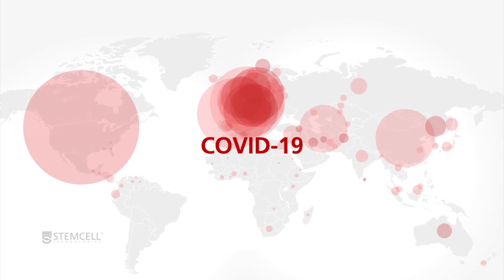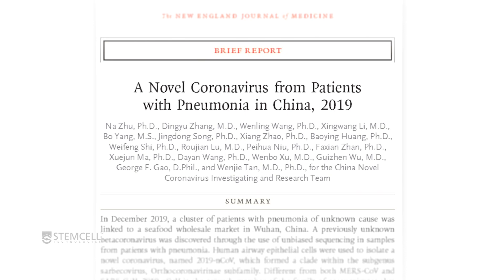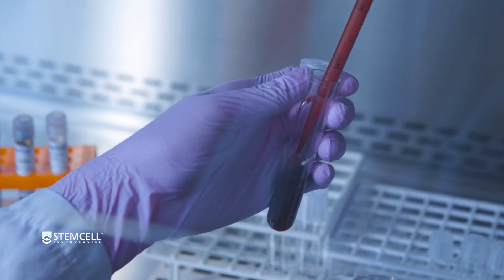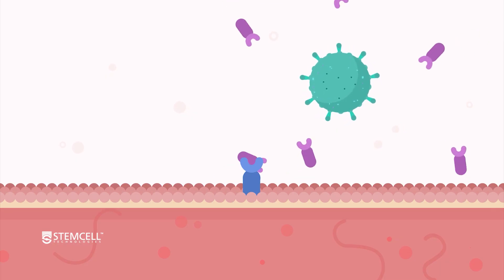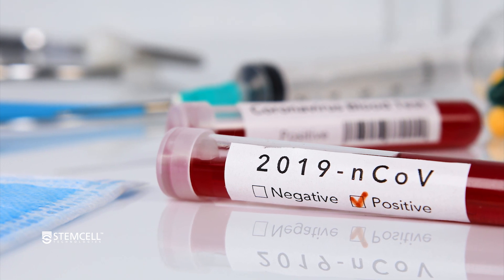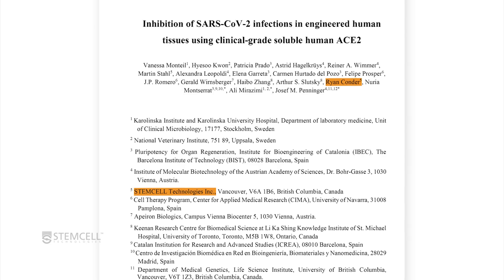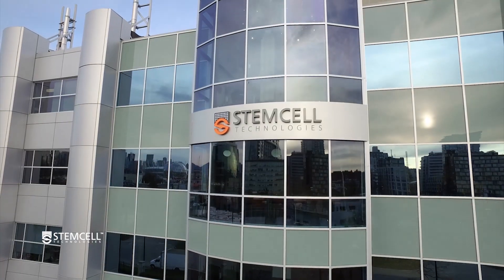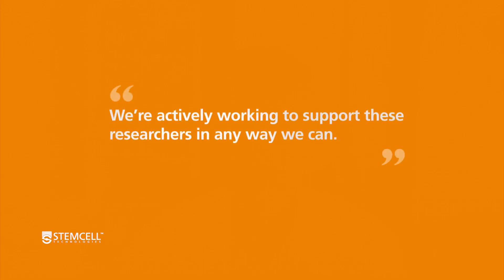Collaborating to Accelerate COVID-19 Research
From the very start of the novel coronavirus outbreak, STEMCELL Technologies has accelerated the pace of discovery for COVID-19 research. Hear how our Canadian-made products have been used in the effort to develop vaccines and viral treatments.

For more information about how STEMCELL is supporting COVID-19 research,